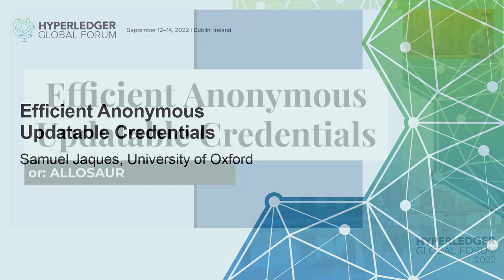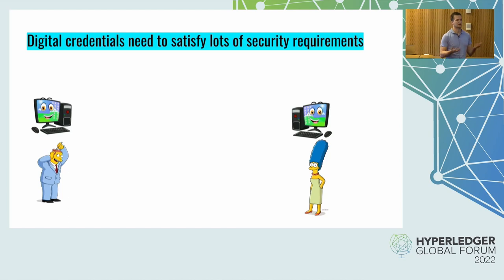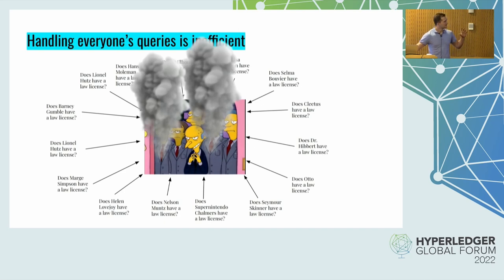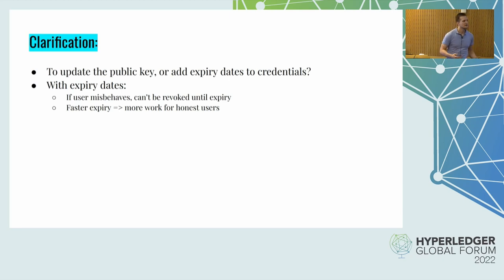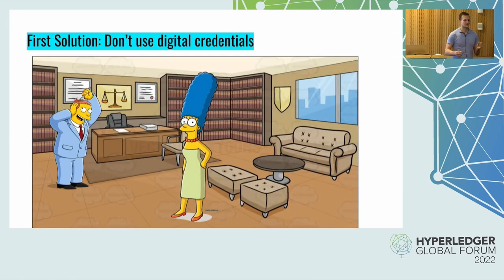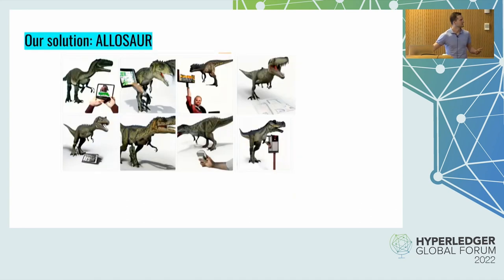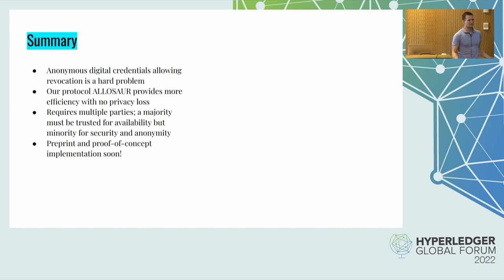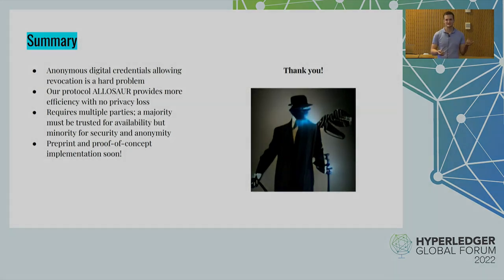Efficient Anonymous Updatable Credentials - Samuel Jaques, University of Oxford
Maybe you want to put your credentials on the blockchain, but you're worried about privacy. You don't want to be tracked every time you present your identity. One option is something called an accumulator. Accumulators use a short piece of data to represent a list of credentials, with users doing most of the work to maintain extra data to prove that they have a valid credential. Accumulators can easily issue and revoke credentials, and can be constructed with high privacy guarantees and little trust required. However, this makes them slow. Many variants on the classic constructions have been proposed to improve performance, but these compromise privacy and trust, sometimes in subtle ways. In this talk Sam will give an overview of what accumulators are, how they can be used, and describe some fundamental limits on the trade-off between privacy and efficiency. He and collaborators are working on a new approach which uses distributed trust to avoid some of the theoretical limits and create a completely anonymous accumulator that should be faster than previous methods.